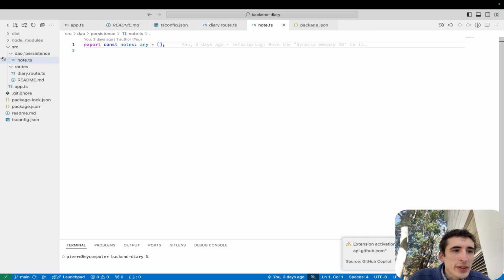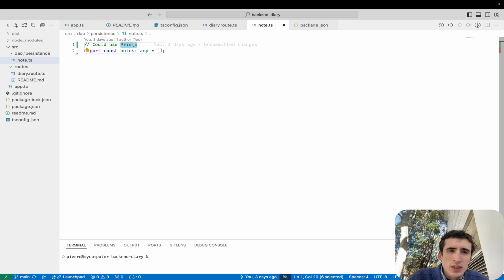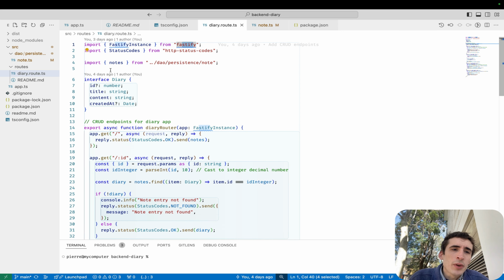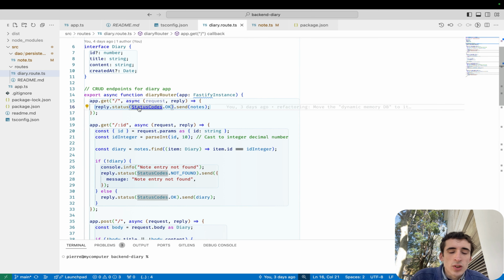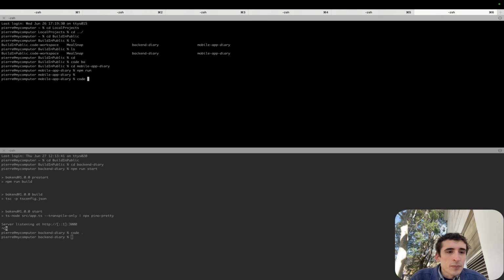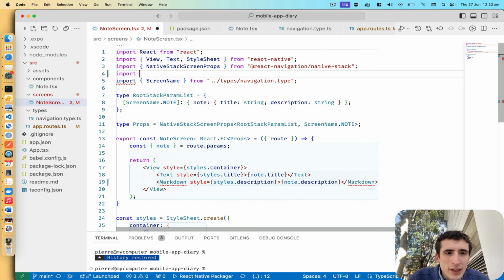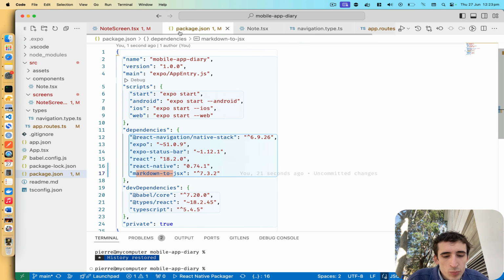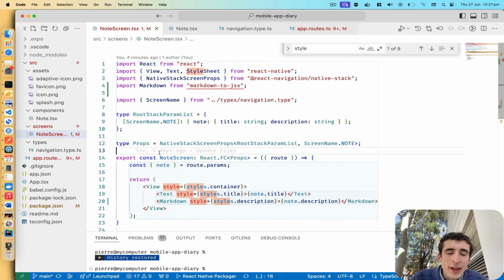Day #9: Build In Public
This is the Build In Public, Live 9th 🎉

🍿 I recently published an 18.5 hour on-demand video course on how to build a real-world PHP 8 application from scratch